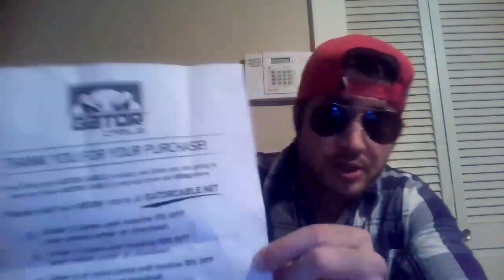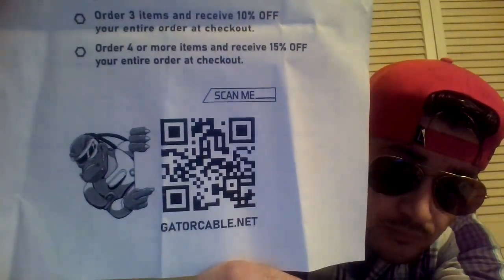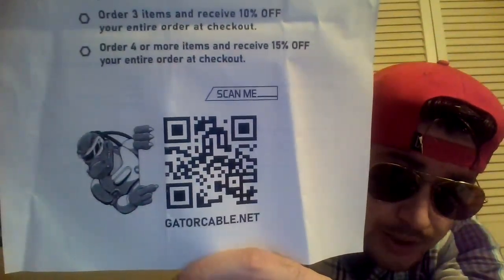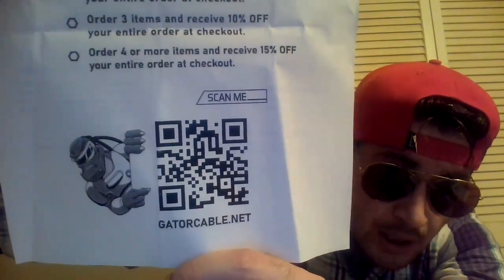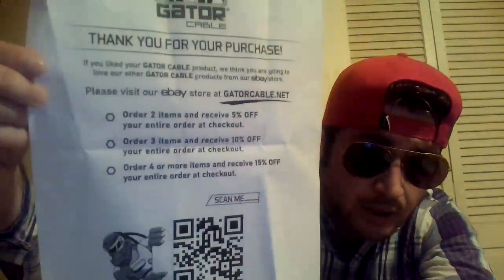Start Future Proofing Your Stuff For Less Than 15 Bucks Gator Cable Cat 8 Ethernet Cable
What's going on guys another cool amazing and most certainly epic episode coming thru.

In this video we unbox and unwrap some Cat 8 Gator Cable and see how much we paid for it and what all we got.

You can get started future proofing your stuff with some of the highest rated Ethernet Cable on the market with a well known reputable company called Gator Cable and with some of the best prices in the business.

Check them out in the link below and see for yourself.

Also check out the link below and see the crazy results from the Speed Test